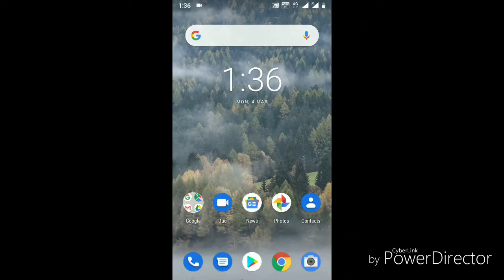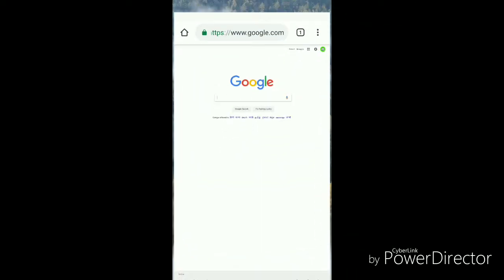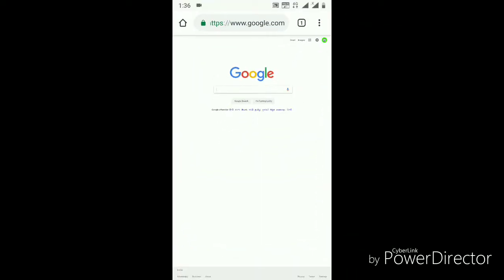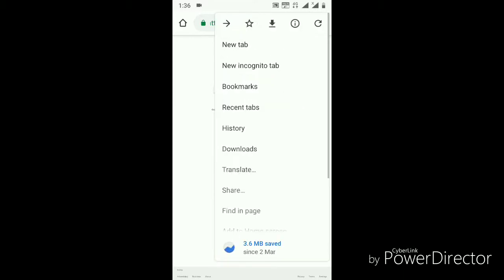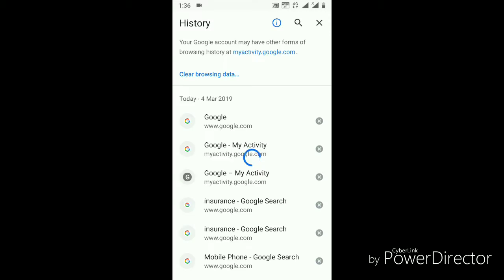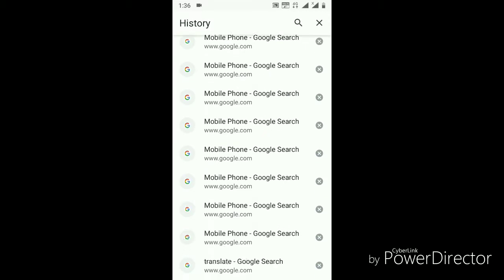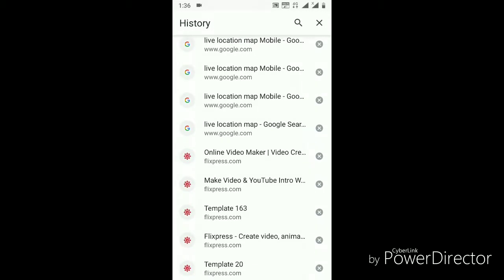All mobile history U P L SUBSCRIBE NOW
सभी मोबाइल इतिहास